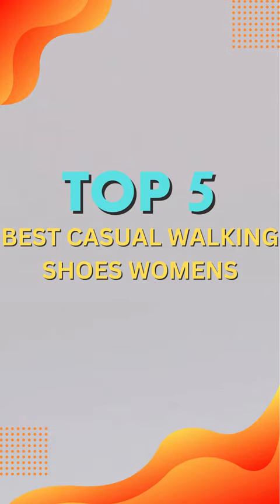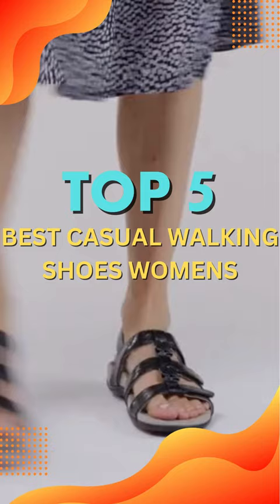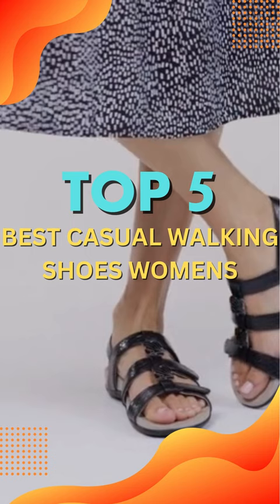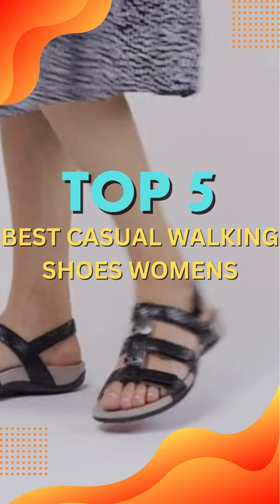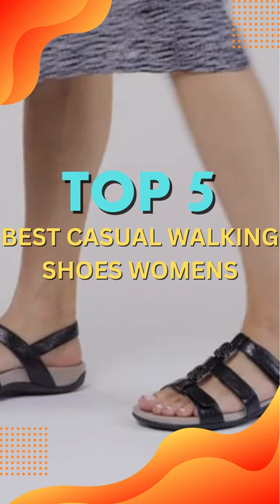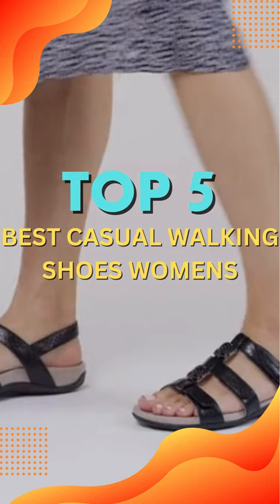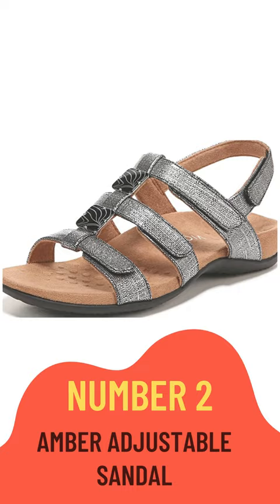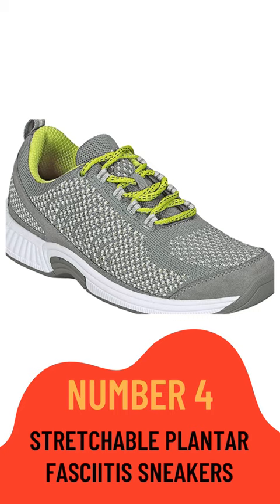✳️ Best Casual Walking Shoes for Women | Top 5 Picks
Looking for a pair of supportive and comfortable sneakers for your everyday walks? You need look no further! The best women's casual walking shoes feature cushioned outsoles for added comfort and breathability to keep the feet dry and cool during extended walks. Plus, you'll adore the trendy yet functional style - ideal for casual everyday wear! These sneakers offer exceptional durability and value due to their robust uppers. In addition, they have an adjustable hook-and-loop fastener that ensures a snug and secure fit. Therefore, make them your ideal walking partner today and observe the difference they make!

Here are our Top 5 Picks:
1. Siren Edge 3 Hiking Shoe
2. Amber Adjustable Sandal
3. Women's Ultraboost 21 Running Shoe
4. Stretchable Plantar Fasciitis Sneakers
5. FuelCore Nergize v1 Training Shoe